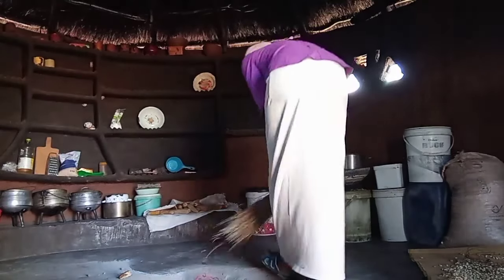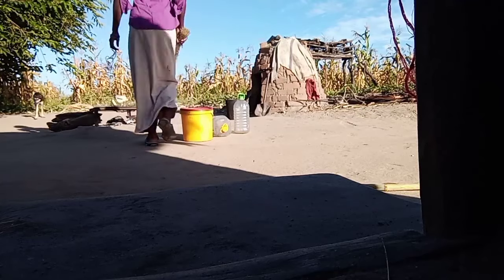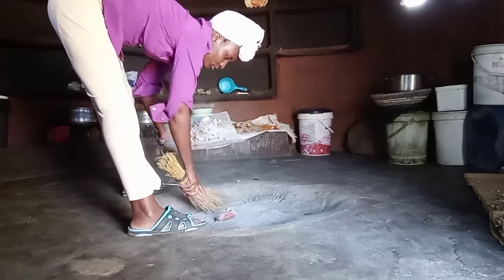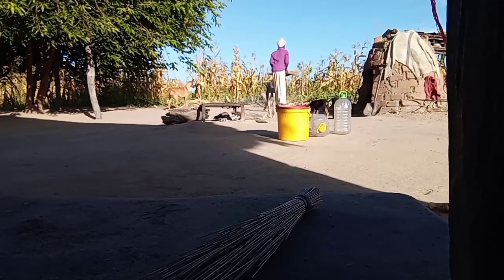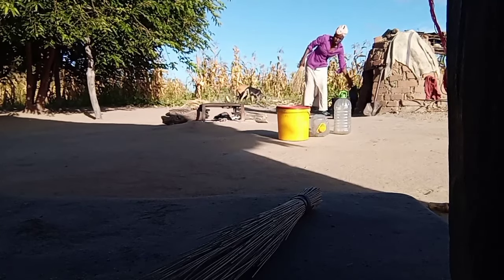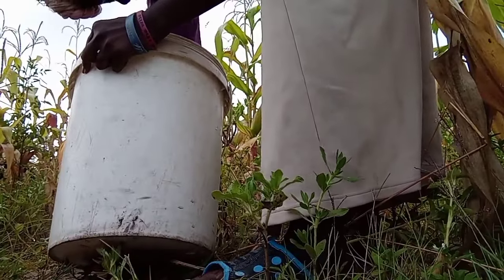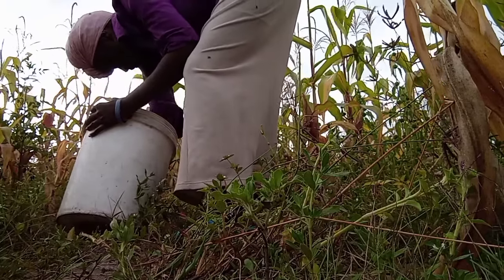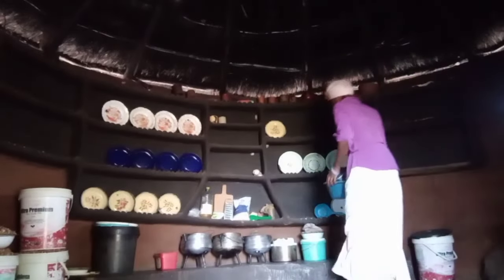Village girl's life //Zimbabwean village morning routine part 2.